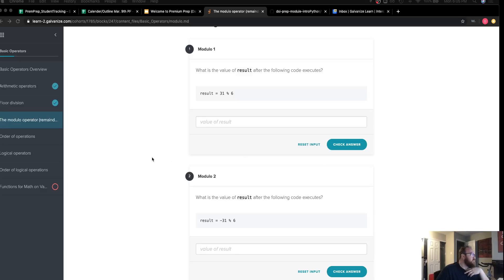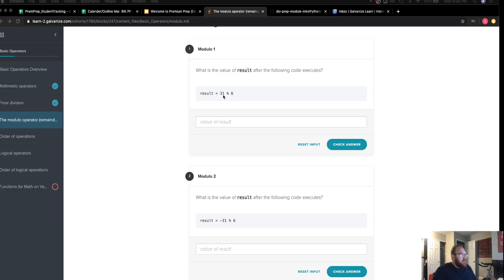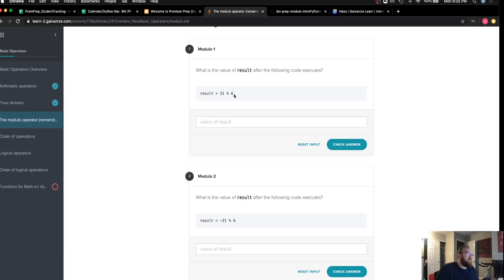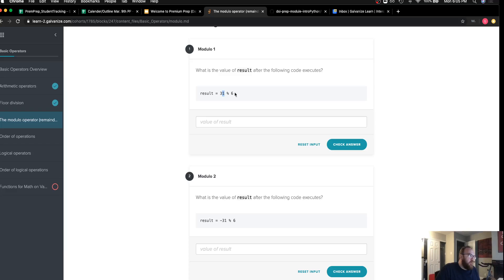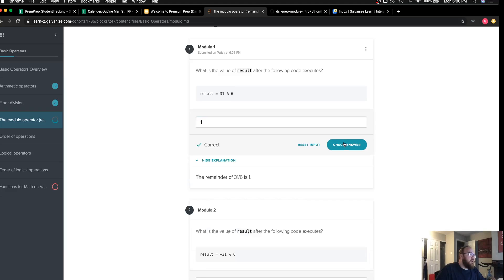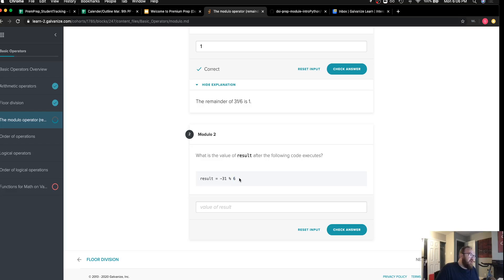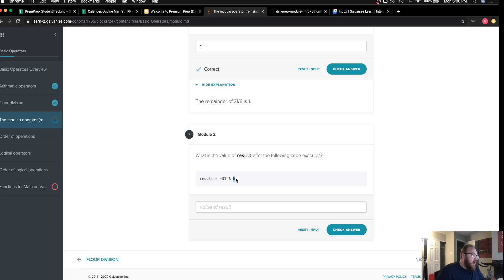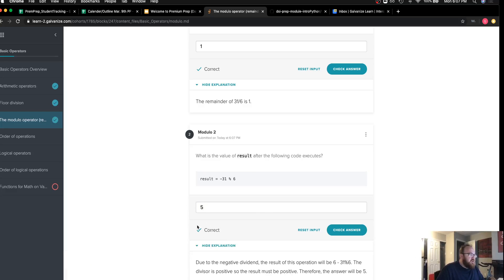Basic Operators - The modulo operator - Challenges #1 and #2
Lance Barto shows a solution to the challenges on this

You can join or free Data Science Basic Prep